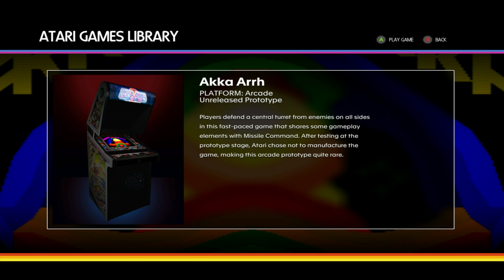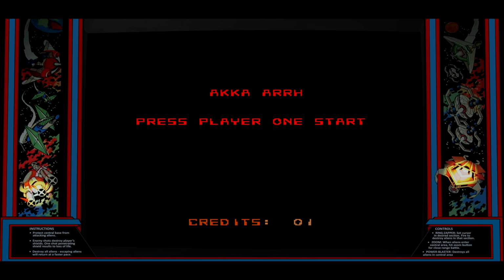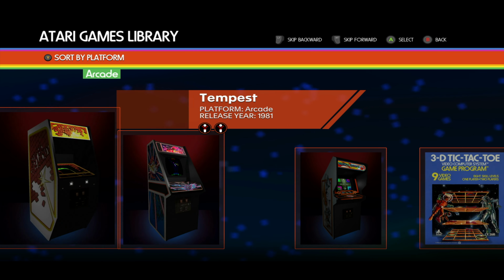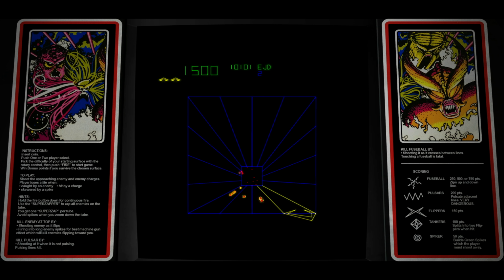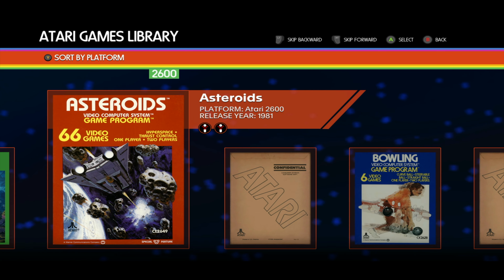Atari 50: The Anniversary Collection - Jeff Minter Games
Switch Son, Mad Dad Special Vol. 61 (Noah-kun Dedication!)

A focus on the Jeff Minter games included in the incredible Atari 50: The Anniversary Collection. The impact of Minter and his brilliance cannot be overstated; THESE GAMES ROCK!

のあ. ママはあなたをさらった！会わせてくれないし、でんわもくれない。あなたを家にかえすためにがんばっているの。あなたがすごくいなくて寂しい。